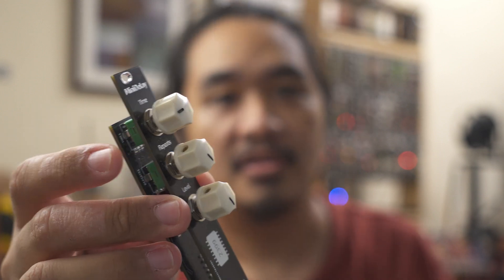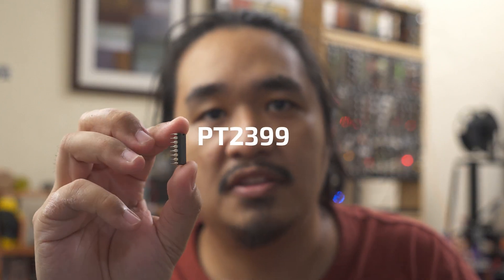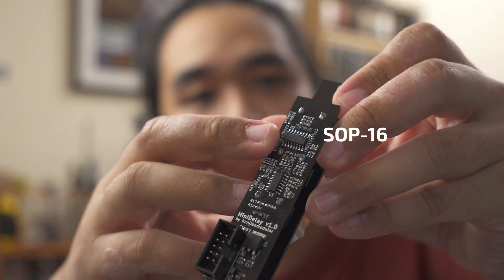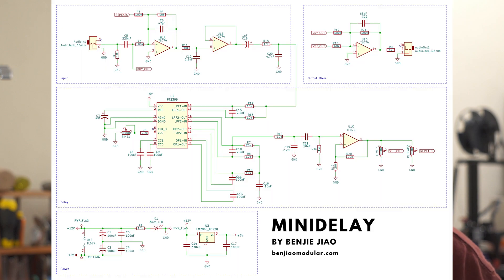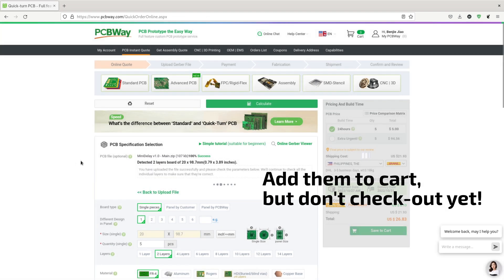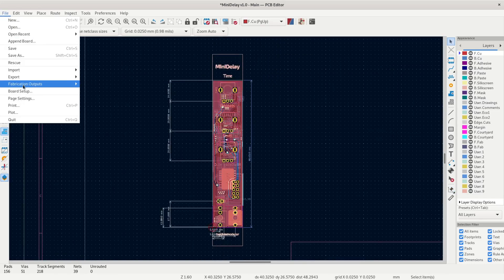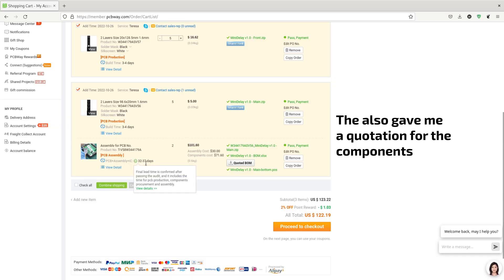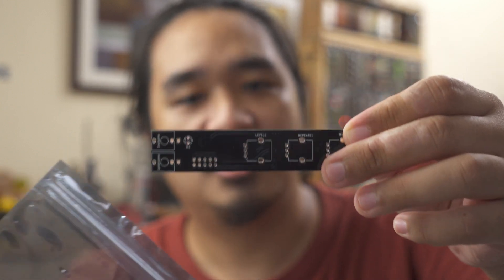MiniDelay -- My first SMT project!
In this video, I talk about my PT2399-based delay. It was also my first design an SMT-based module, and my first time trying out @PCBWay's PCB Assembly service!

Thanks to @PCBWay for sponsoring the boards, parts, and assembly for this build.

Timestamps:
00:00 Intro
00:27 Sponsor
00:36 The PT2399 IC
01:26 The circuit
01:43 The build
02:03 Ordering the boards
02:10 The assembly service
03:37 The finished products
03:50 Outro
04:01 Demo!